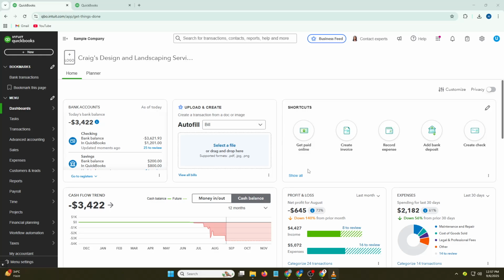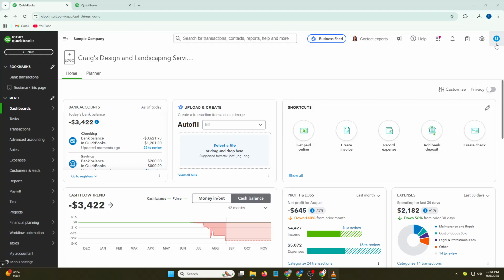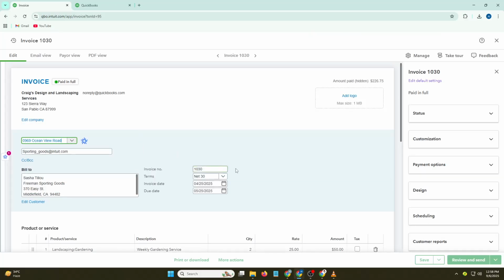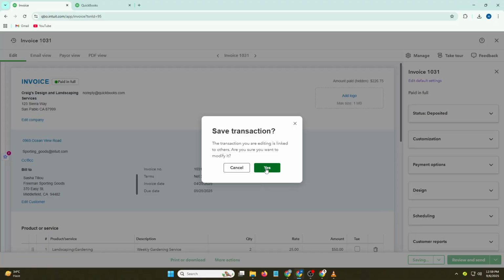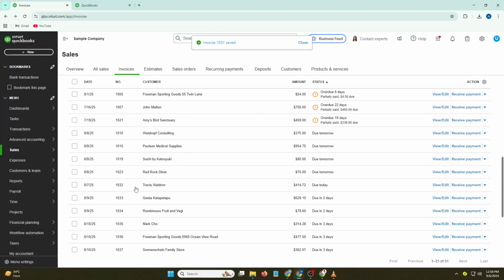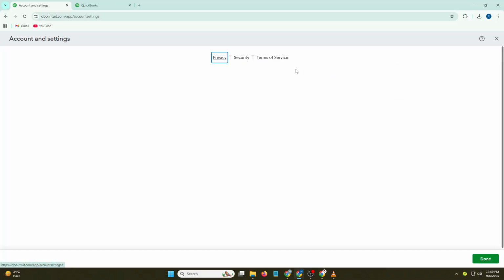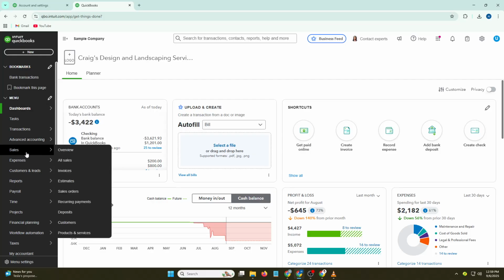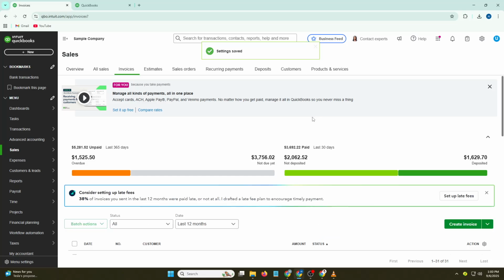How to Change an Invoice Number in Quickbooks Online -2025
How to Change an Invoice Number in Quickbooks Online
In this video, you’ll learn how to change an invoice number in QuickBooks Online quickly and easily. Follow our step-by-step guide to update invoice numbers, manage billing, and keep your accounts accurate in QuickBooks. Perfect for small business owners and accountants needing fast invoice edits.